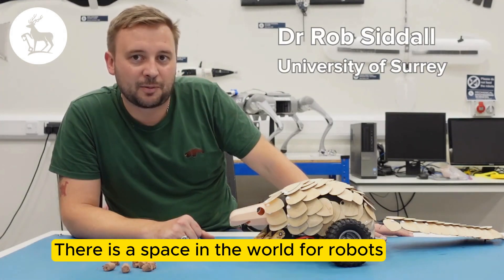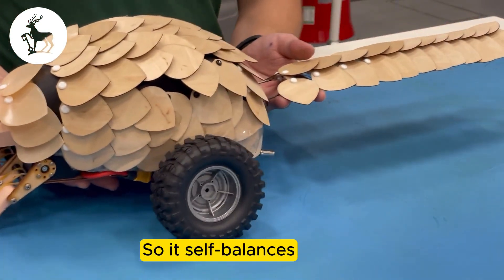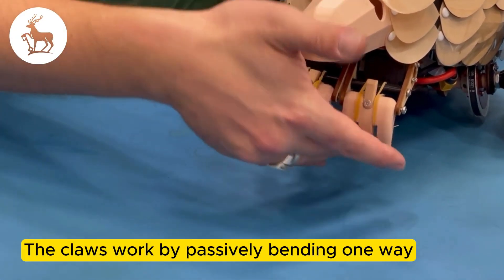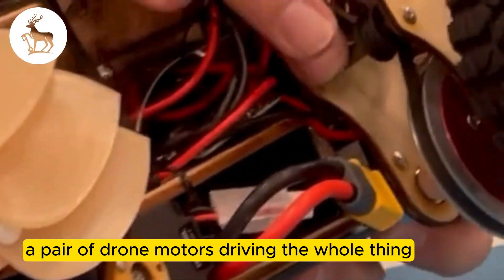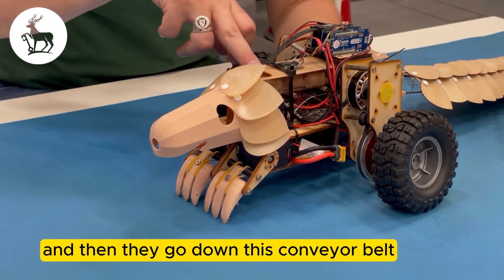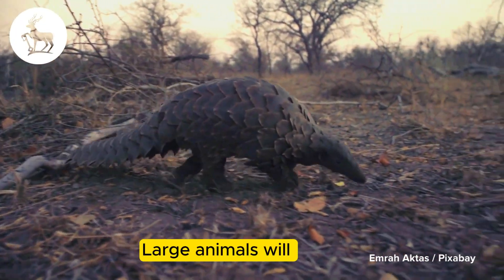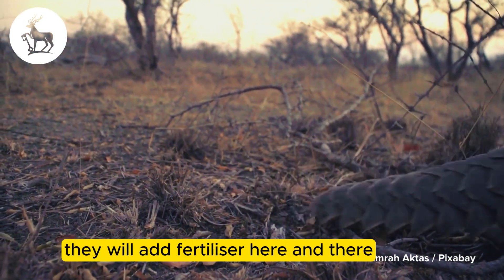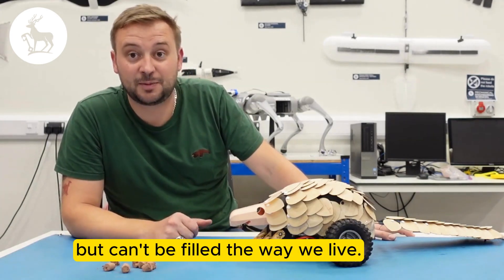Plantolin: Winner of the 2nd Natural Robotics Contest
This year's winner of the Natural Robotics Contest is a tree planting robotic pangolin!

Thanks to the British Ecological Society for sponsoring this year's contest!

Video editing by Ben Weisz